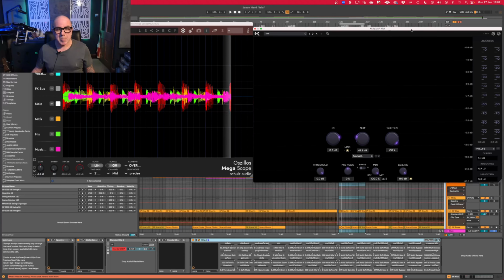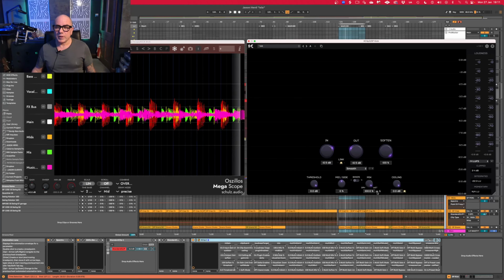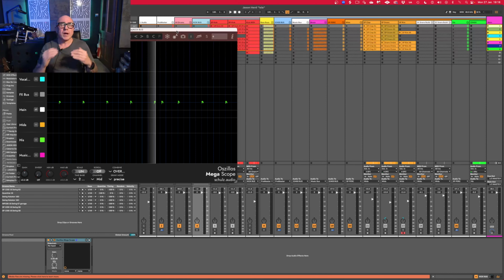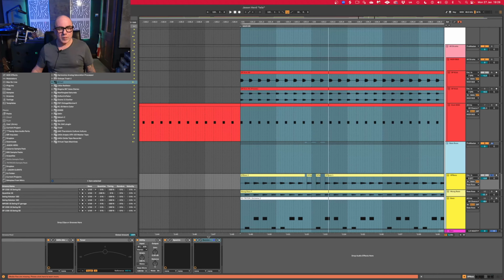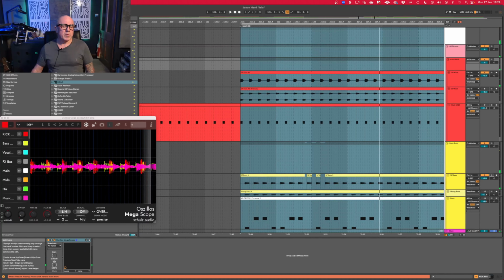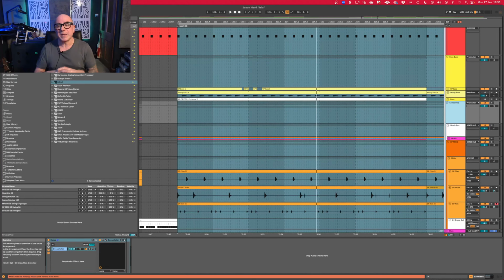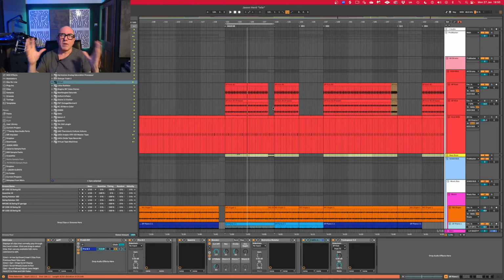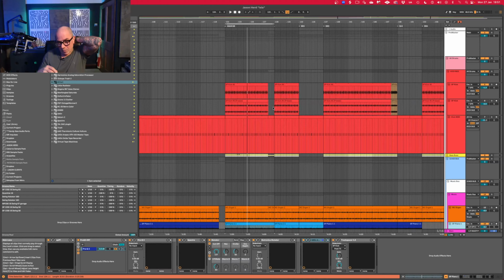27.1.25 Stream TOPICS - CLIPPING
Hey Everyone

Welcome to the live stream, ask any Music Production Q&A you like, I Use Ableton, Cubase, Logic, Studio One & Bitwig.

I’ll be here every day at 6pm GMT London time unless I have an American client in but tI’ll let you know via my email database.

You’ll also get a load of free content and a taster of the 10 Week Mindset For Mixing 1-To-1 Mentorship Course.

Please Like, Share and Subscribe and if you’d like to book in for a single session or the Whole Mentorship Course Drop us an email or DM us on all socials @jasonherdmusic @subtonemusicacademy. Either way you will get full access to the online course that goes hand in hand with the 1-To-1 Mentorship.

Please respect each others opinions, we are all here to learn and we are all at different stages.

I would appreciate any constructive feedback and feel free to challenge anything I say, in fact I encourage it as there are more than one way to skin a cat as they say…..I don’t know why you would want to skin a cat bet hey ho….

Remember words like shit, rubbish, wrong are not welcome or constructive.

Let’s have fun and hopefully I can help you learn something new today!

Big Love

Jason